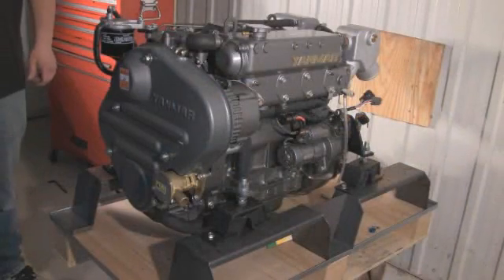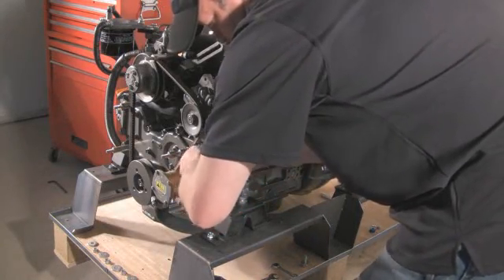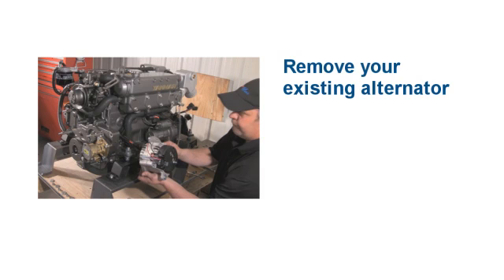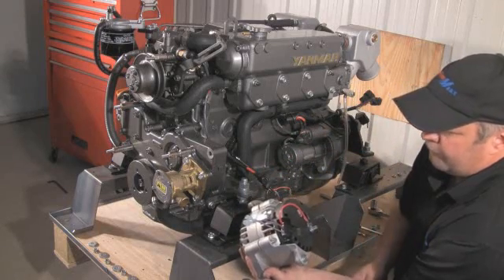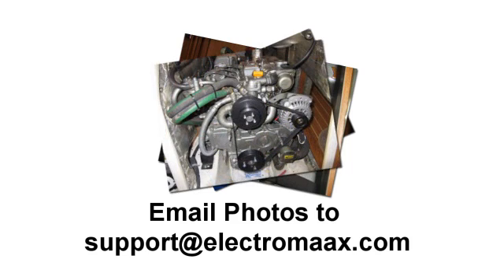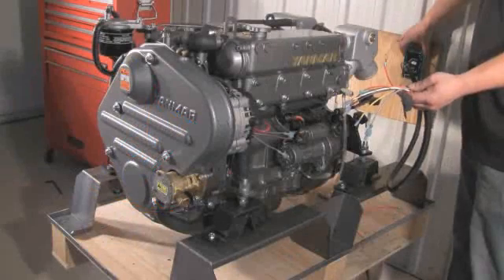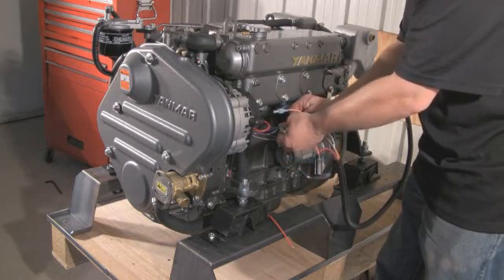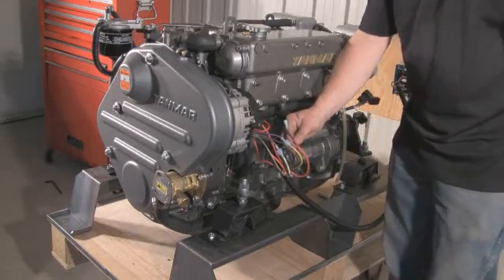Marine Alternator & Marine Regulator Installation by Electromaax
- in this video we demonstrate how easy it is to install one of our aftermarket marine alternators and our aftermarket marine regulator.

The motor we are using in the demonstration is built by Yanmar. We build aftermarket alternators for all the major marine engine manufacturers including Volvo Penta, Westerbeke, Ford Lehman, Perkins, Mercruiser, Indmar.

Electromaax designs, engineers and manufactures the worlds most cost effective "energy generating" marine alternators & marine products. The combination of our high output marine alternators, smart regulators, serpentine pulley conversion kits, wind generators and other devices gives your boat the "optimum battery charging system."

Today's serious cruiser has to extract as much energy out of a gallon of fuel as possible to keep up with ever increasing electrical demand.